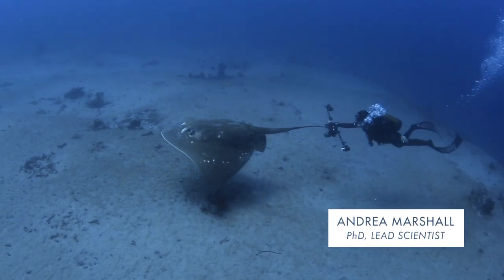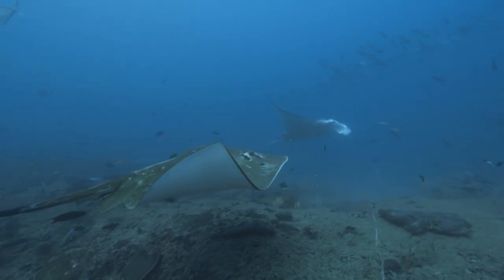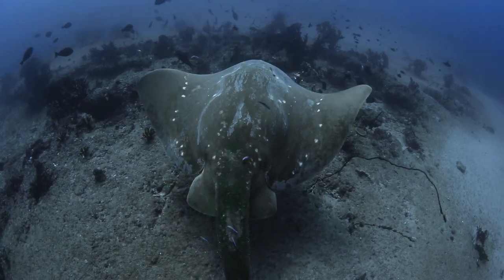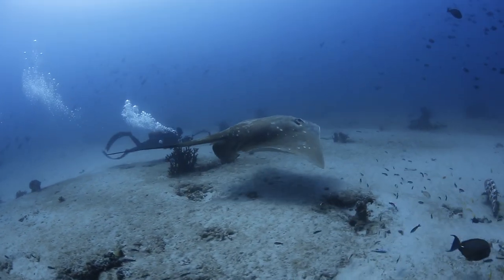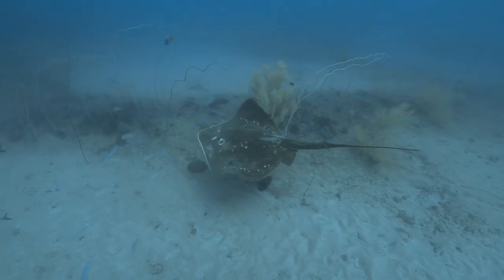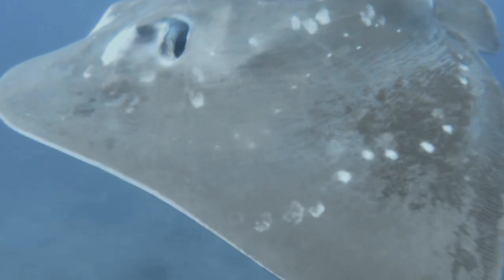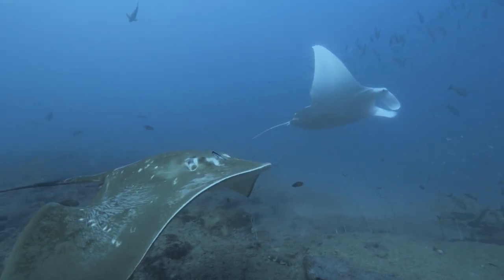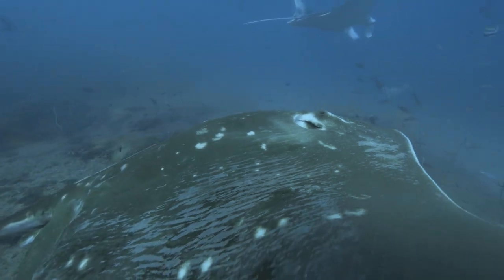Rare footage of smalleye stingrays in Africa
The Marine Megafauna Foundation published the first-ever study on the elusive smalleye stingrays found in southern Mozambique in the scientific journal PeerJ. The world's largest marine stingray turns out to be pelagic and capable of migrating hundreds of kilometers.

Video footage by Janneman Conradie